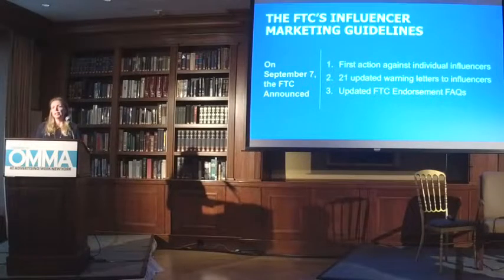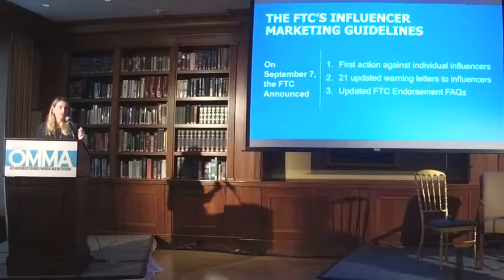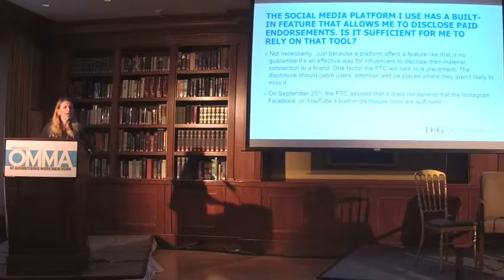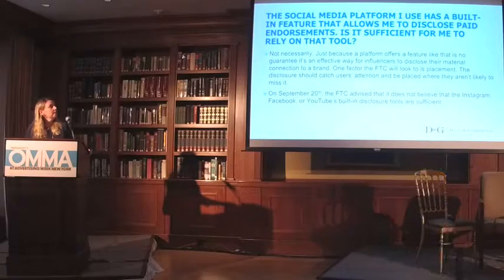OMMA Influencer Marketing Forum September 26 2017 Fitzpatrick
Interview: The FTC's Endorsement Guides, Allison Fitzpatrick, Partner, Davis & Gilbert